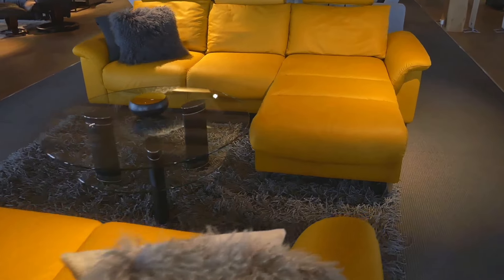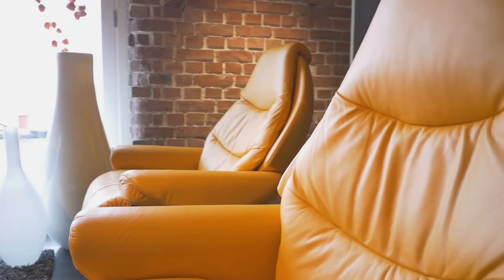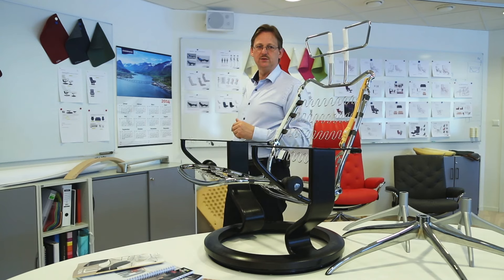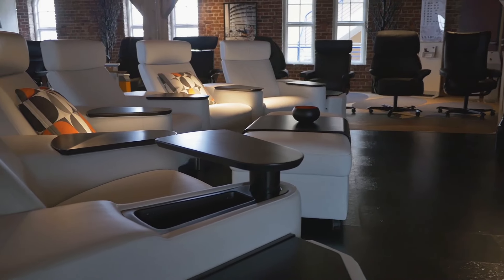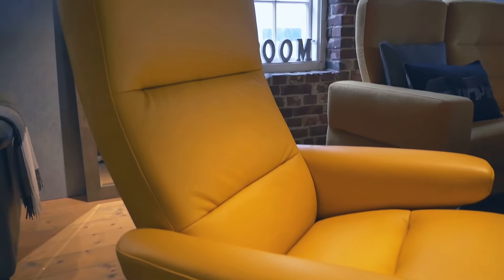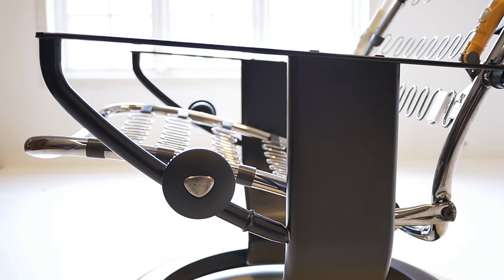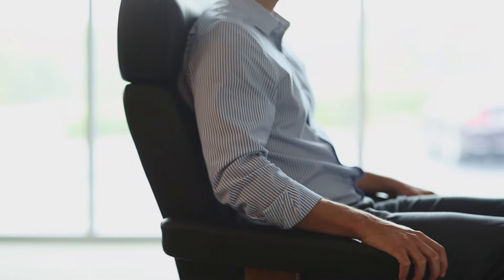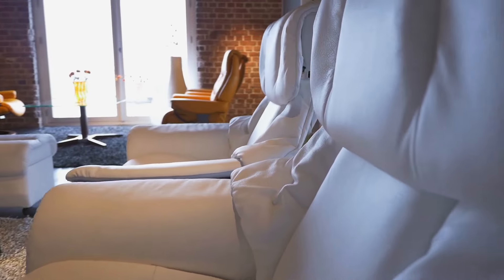MAKING IT DIFFERENT - Ekornes Stressless